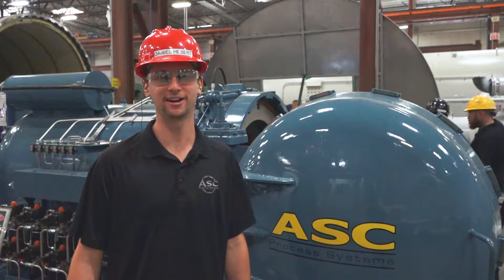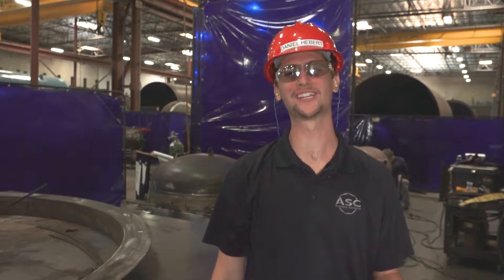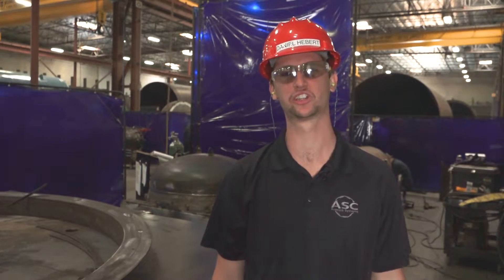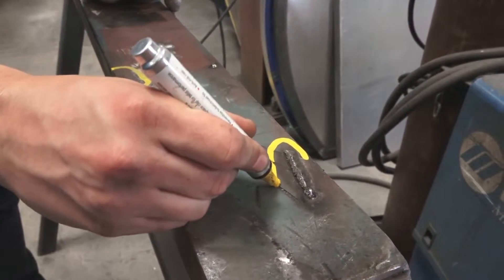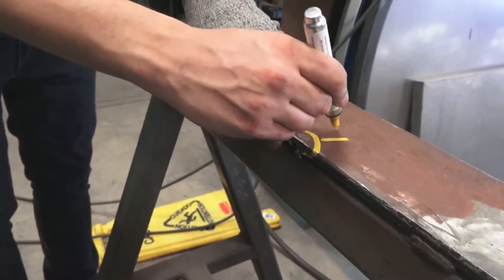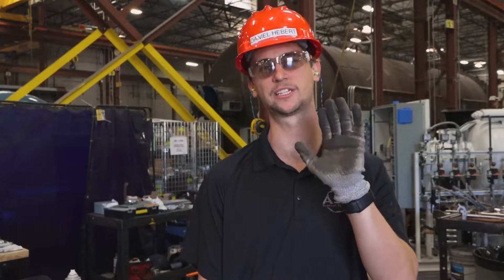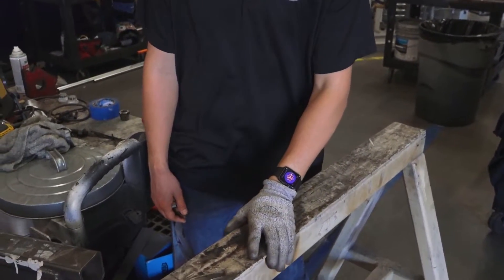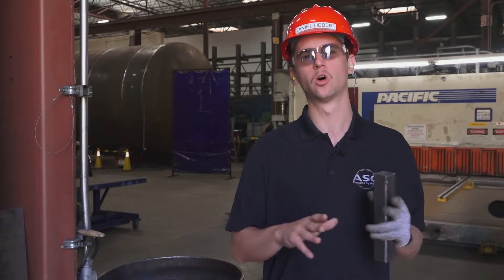Sharps Safety at ASC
ASC Safety Representative Daniel Hebert highlights the dangers of sharp materials in the work space, and you can identify and remove sharps to prevent injuries.